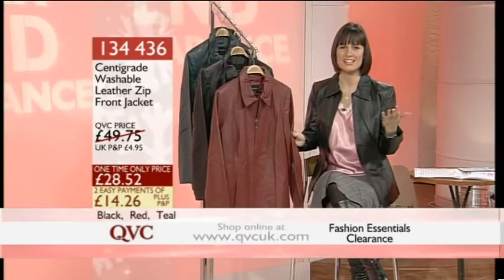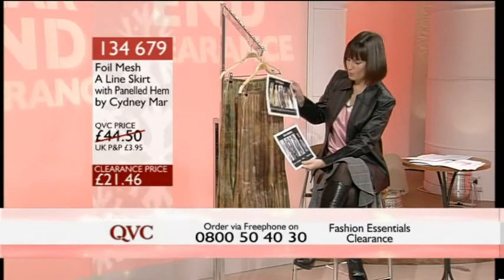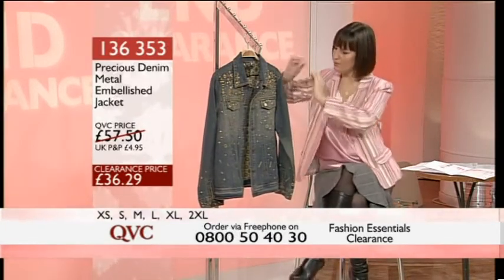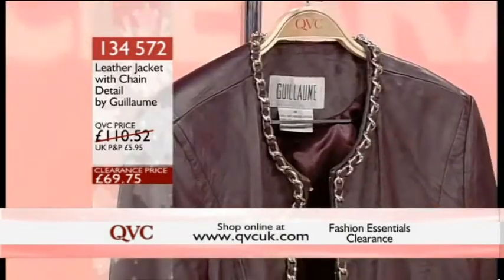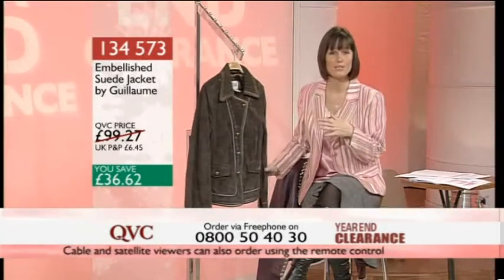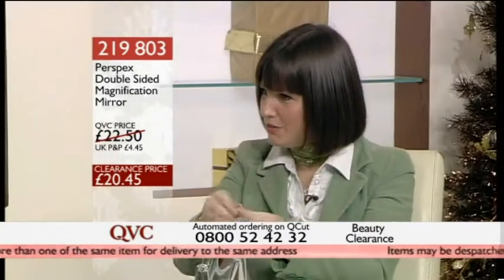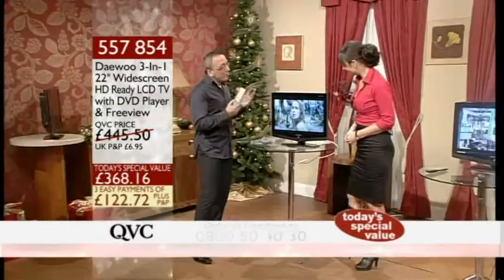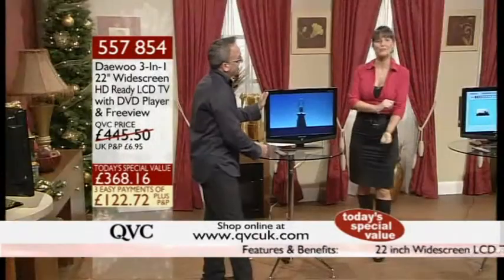Catherine Huntley Leather Jacket